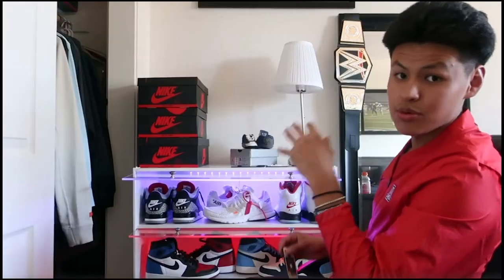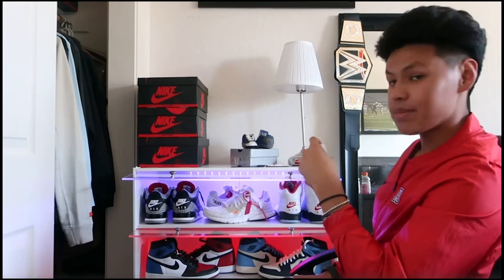SNEAKER THRONE. Worth the Buy? (Sneaker Set-Up)